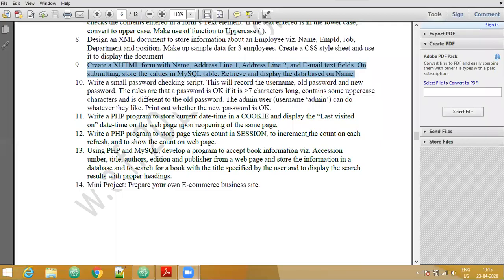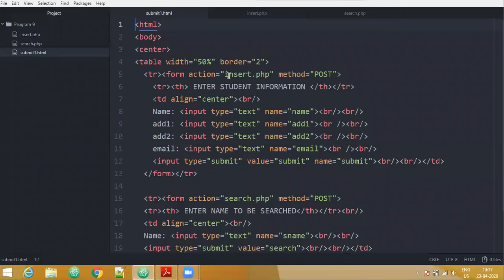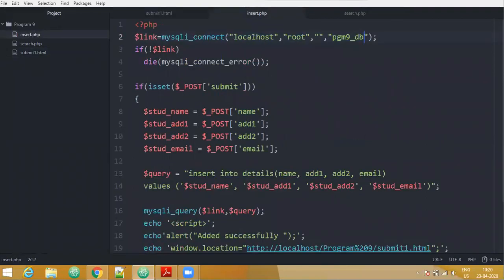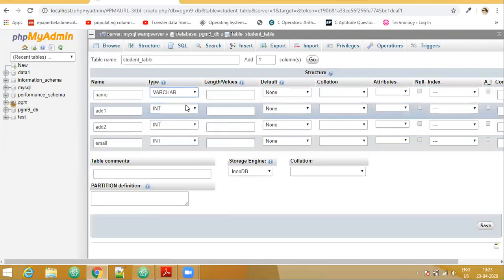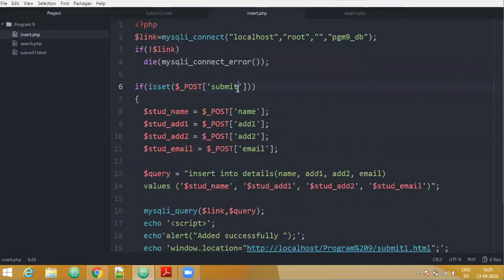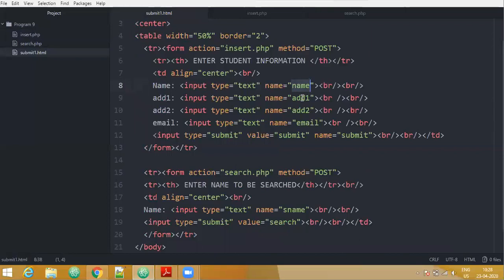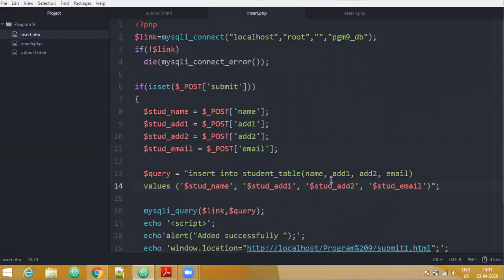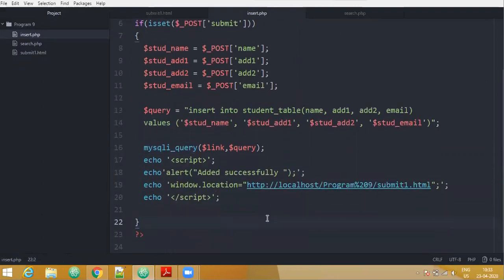Web Programming journal9 part1